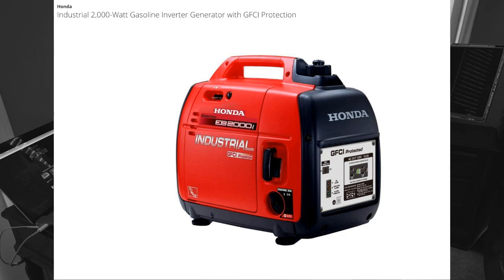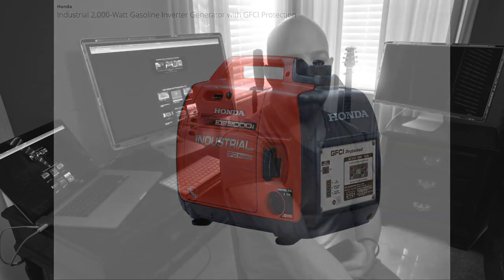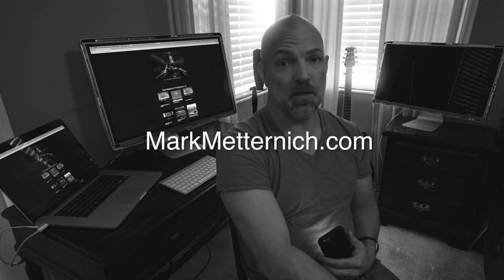Photography Questions and Answers, PART 1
I hope you enjoy this question and answer session as much as I did!